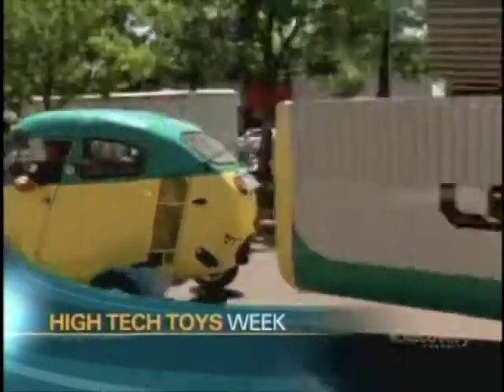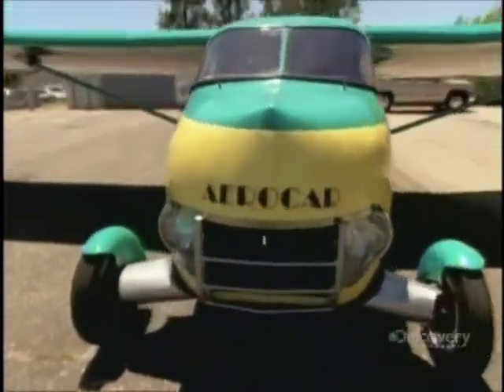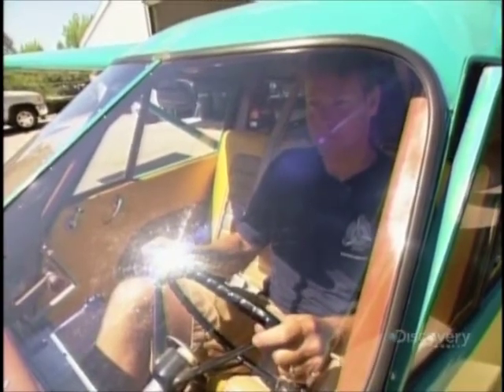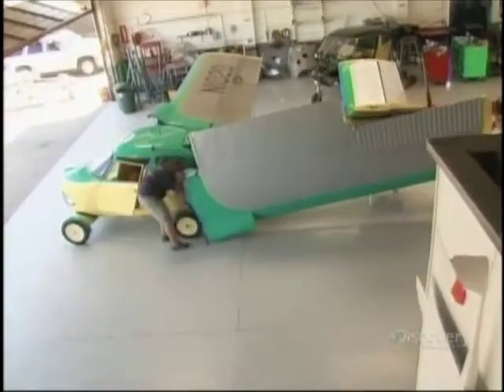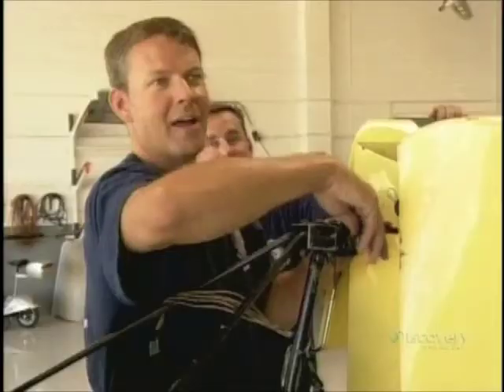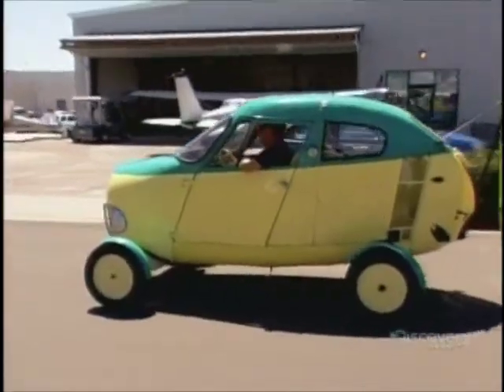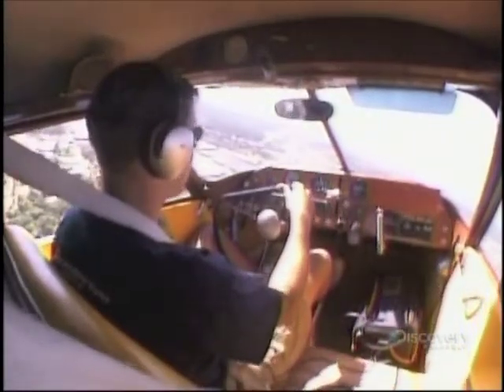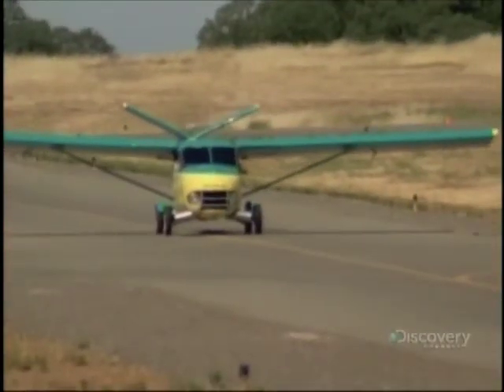Discovery Channel Aeorcar